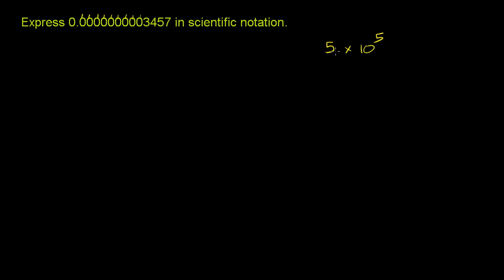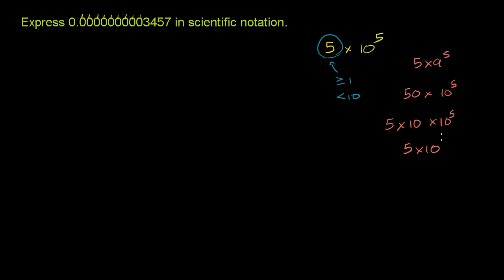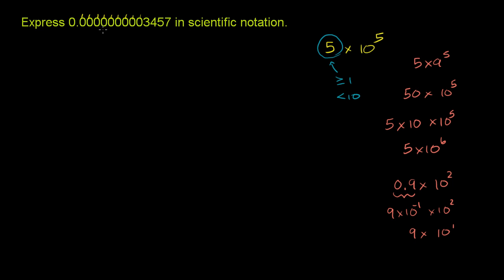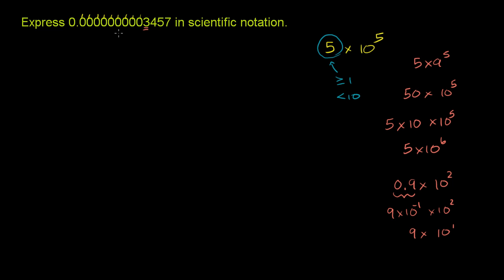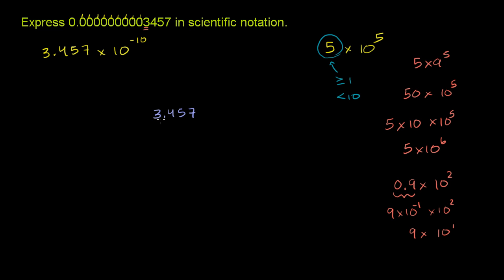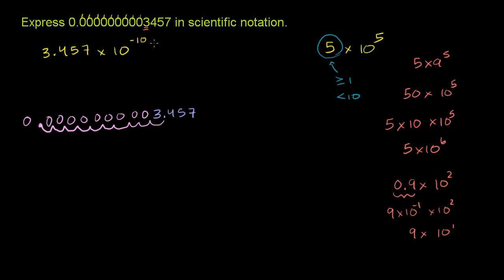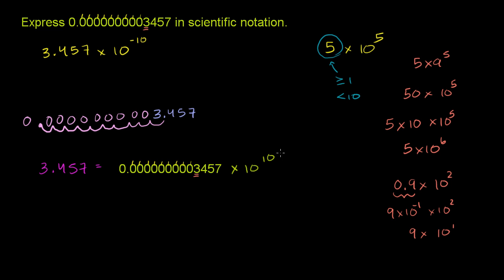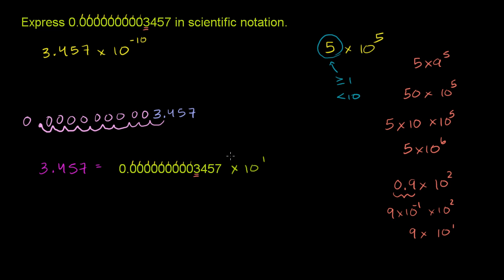Scientific notation 1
U07_L1_T2_we1 Scientific notation 1